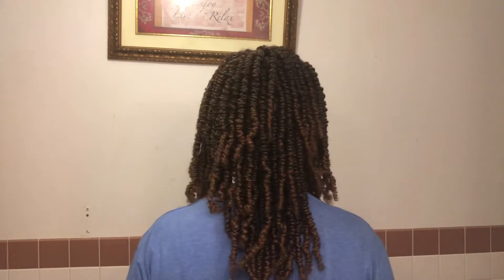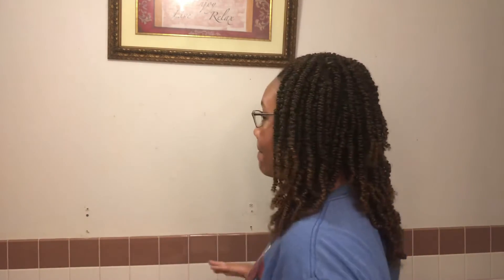Spring Twist color T30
Refined Hair 3packs Spring Twist Crochet Braids 8Inch Low temperature Fiber Ombre Brown Synthetic Spring Curl Crochet Bomb Braiding Hair Extensions 30Strands /pack(T30)

I would HIGHLY recommend washing the hair before installing. Either: shampoo, co-wash or dry shampoo. Once dry, install.